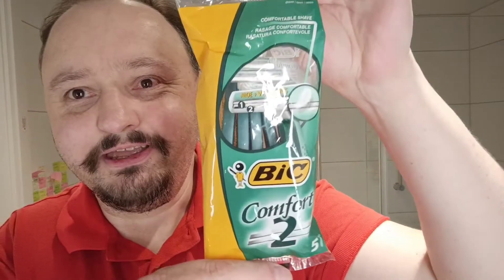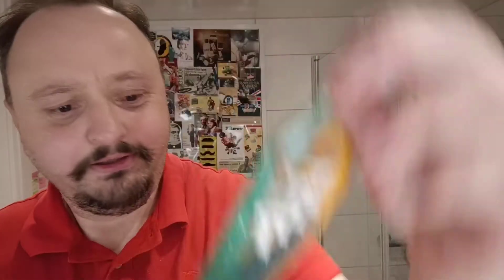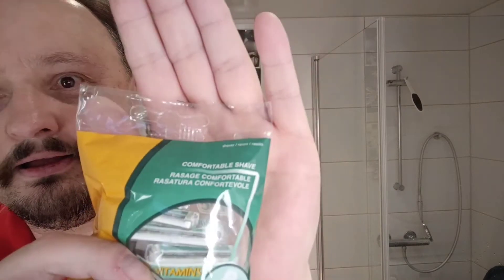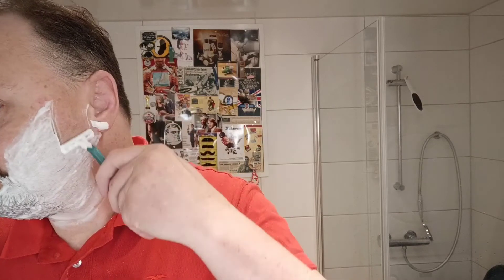Bic razor review 🪒bic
A review of the Bic disposable razors 🪒